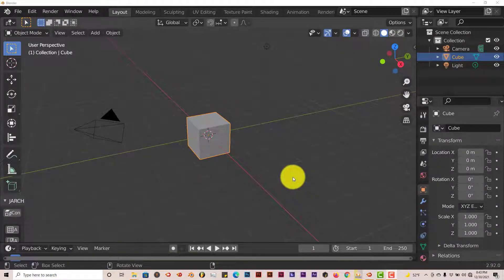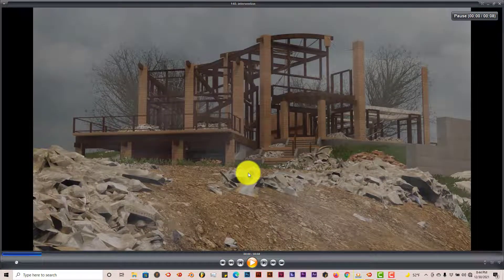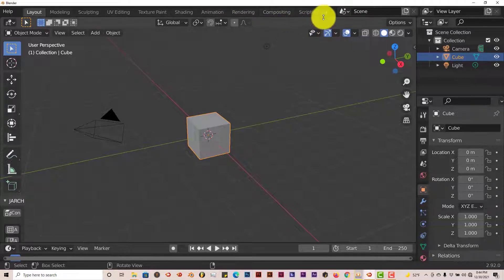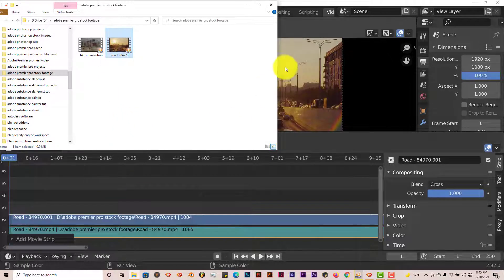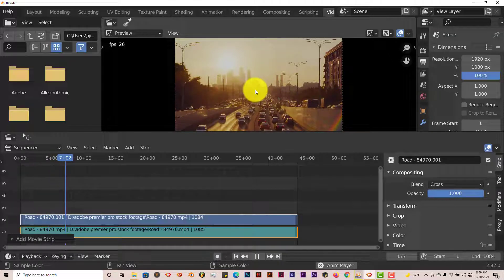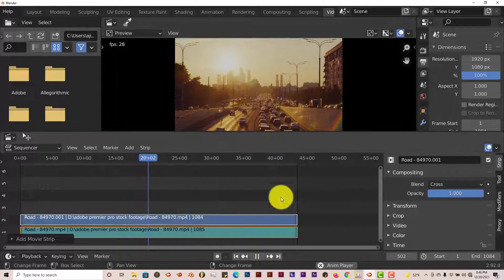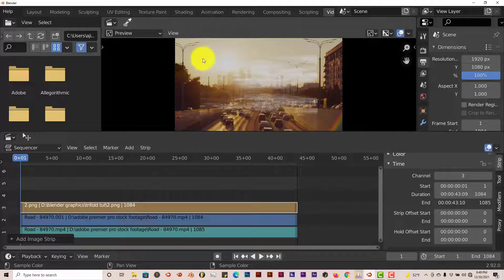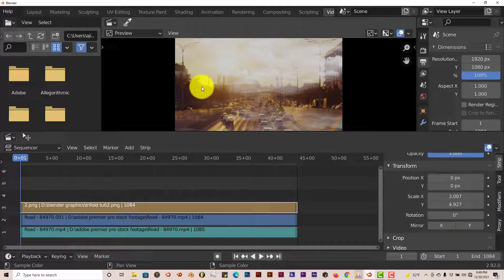Blender Quick Tip: Easily add fog or mist to any animation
In this tutorial you'll learn how to easily add fog to any animation or scene in blender without using the smoke or particle simulator.